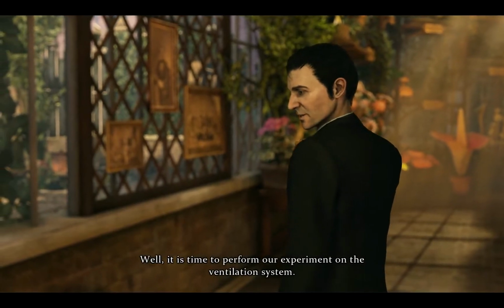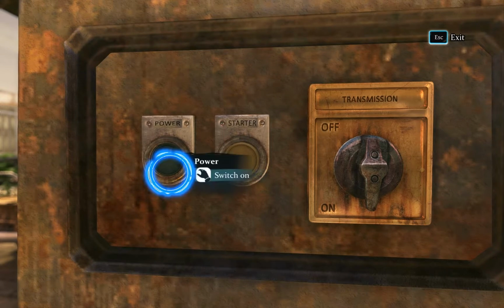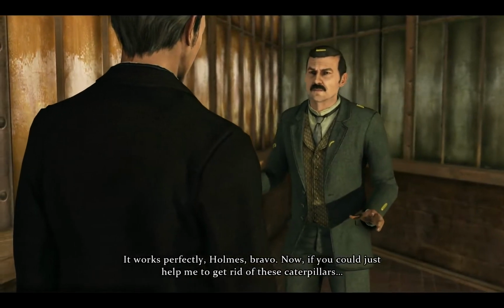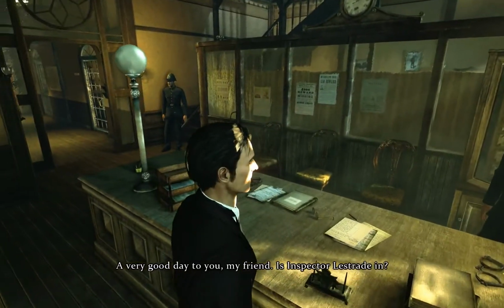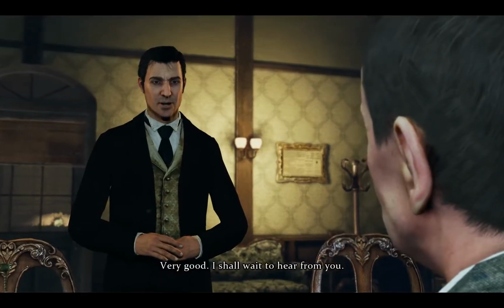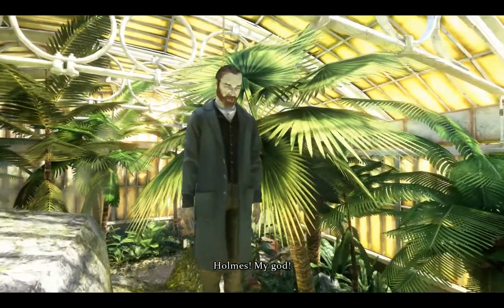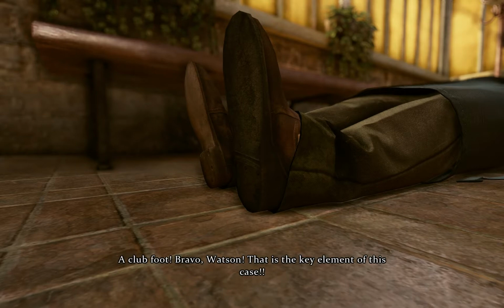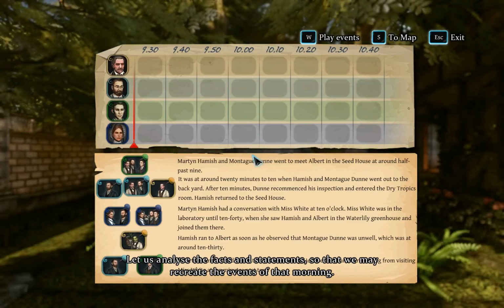Sherlock Holmes: Crimes & Punishments - part 22 - ventilation system and the arrest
an investigation game developed by Frogwares and published by Focus Home Interactive